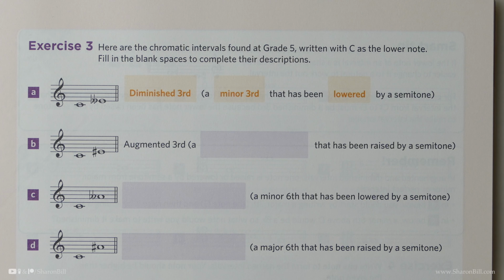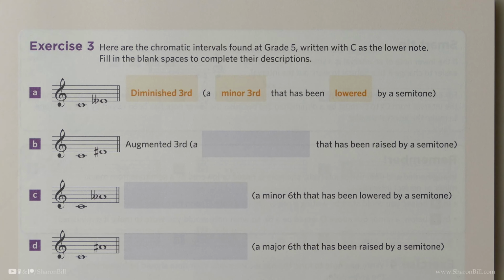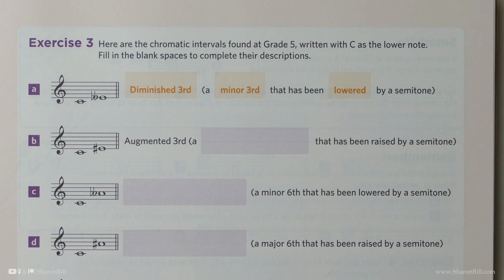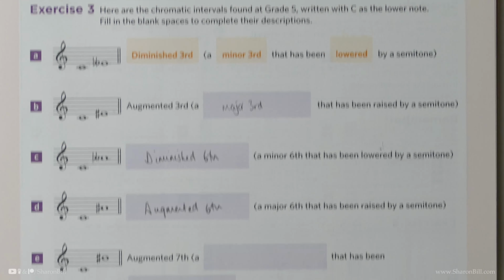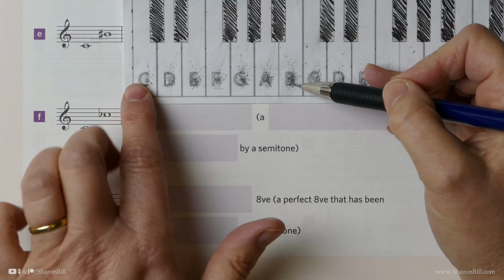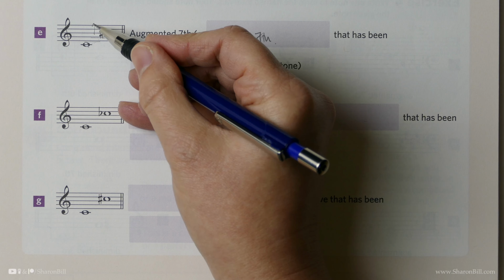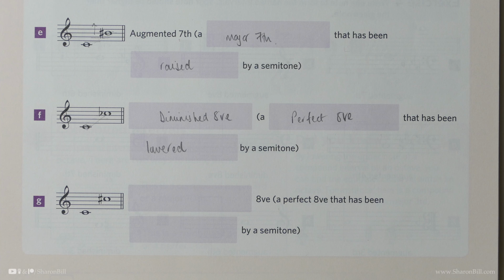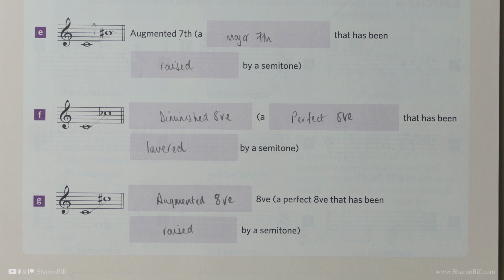ABRSM Discovering Music Theory Grade 5 Intervals Page 37 with Sharon Bill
Welcome to my Music Theory Tutorials. In this Grade 5 ABRSM Discovering Music Theory lesson I will continue to guide you through the fifth chapter of ABRSM Music Theory in Practice Grade 5 which looks at Intervals, with or without a key signature. This chapter also looks at chromatic intervals and compound intervals.